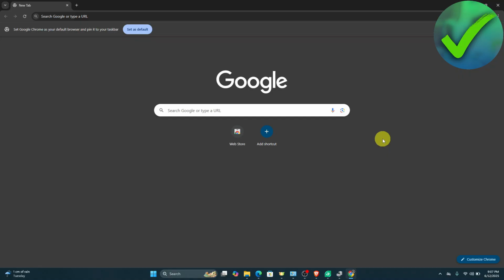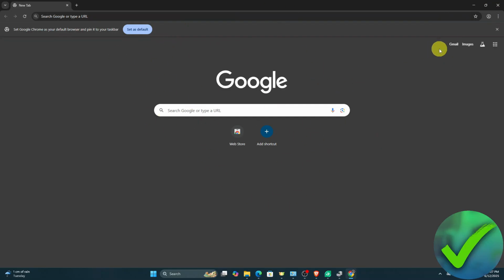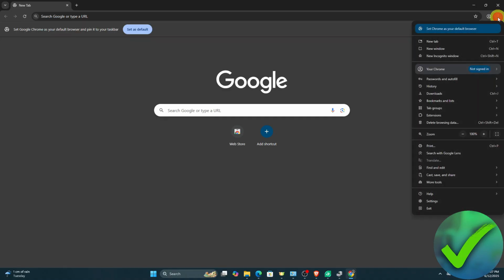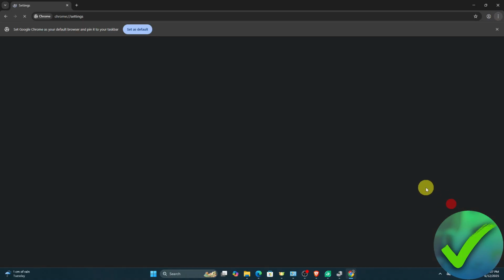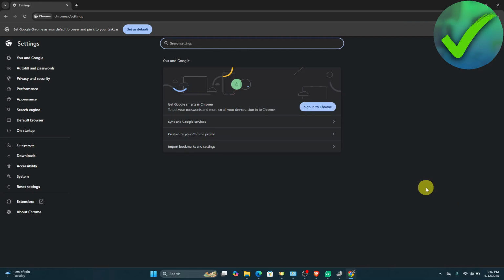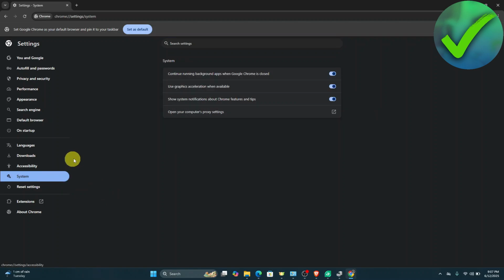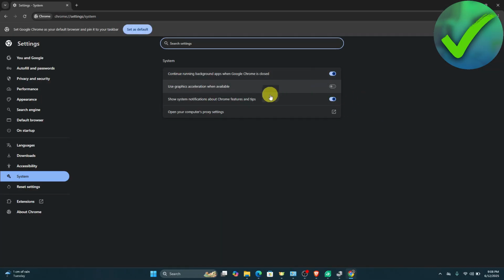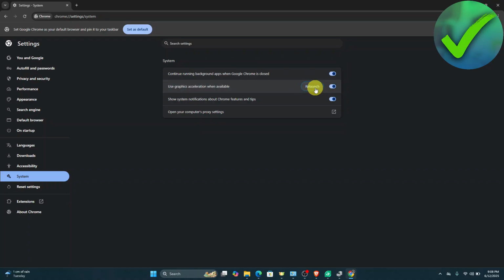How to Turn Off Hardware Acceleration Chrome (2025)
In this video I show you how to Turn Off Hardware Acceleration Chrome 2025

Do you want to know how to disable hardware acceleration in chrome 2025? Then I'll show you how to turn off hardware acceleration google chrome easily.

This is a step by step Chrome tutorial on how to turn off use hardware acceleration on chrome and how to turn off hardware acceleration in chrome windows 11